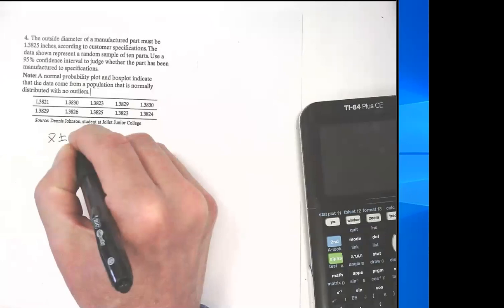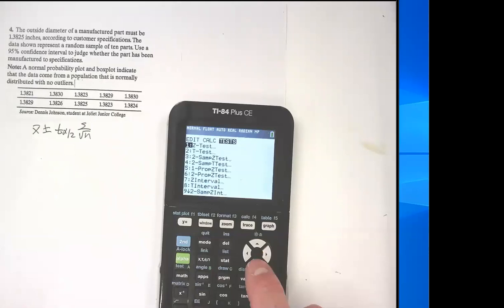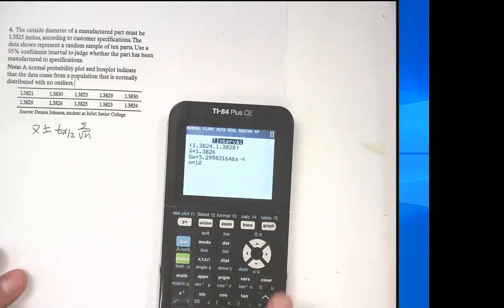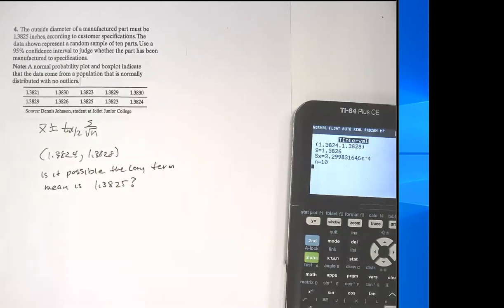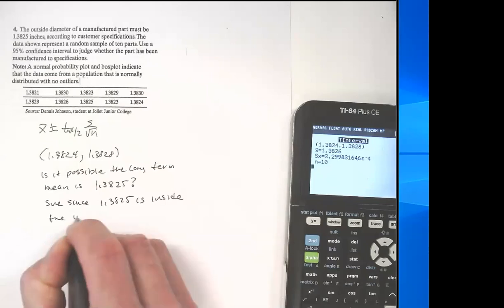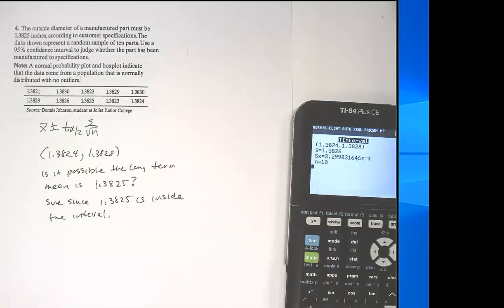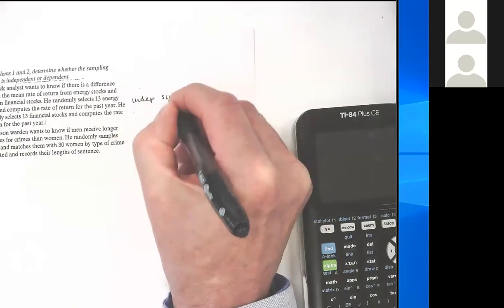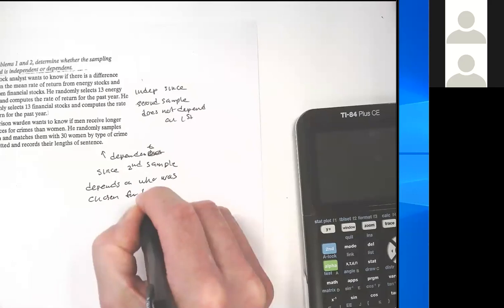156S21 final2 c